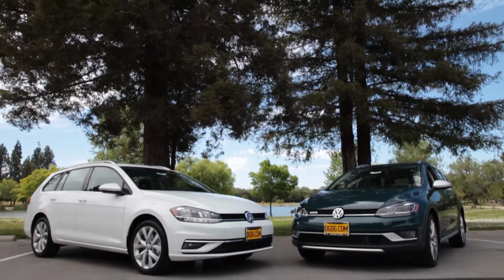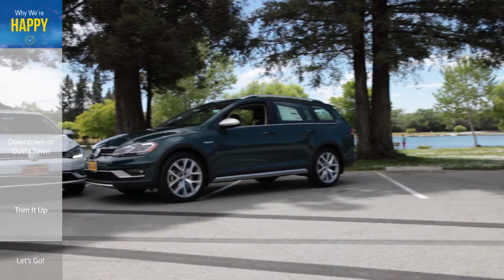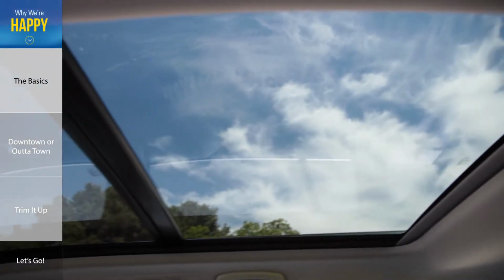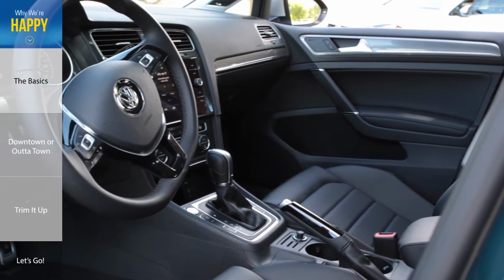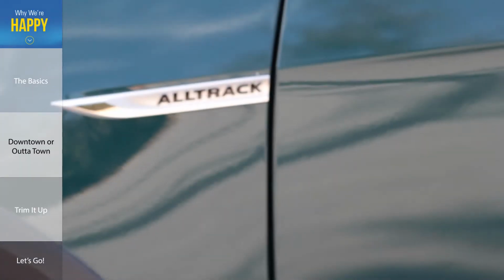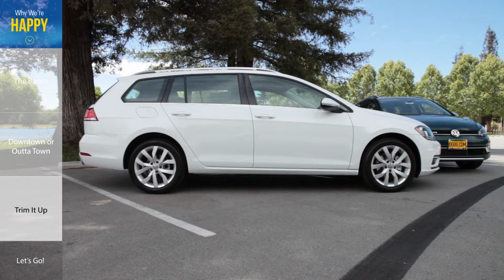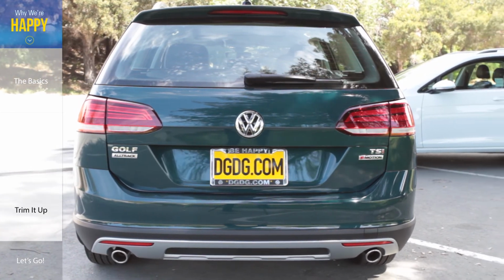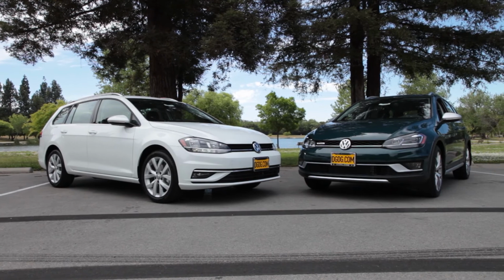2018 Volkswagen Golf Sportwagen vs Alltrack Comparison | DGDG.COM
2018 Volkswagen Golf Sportwagen vs Alltrack Comparison | DGDG.COM

If you're in the market for a sporty, well designed wagon, the Golf Sportwagen and Alltrack should catch your attention.  Both are perfectly capable of being a voluminous, cargo carrying commuter for your day to day duties.  But what makes them different?  Why should look at the Alltrack versus the Sportwagen, and vice versa?  That's what we're here to tell you!

And if you want to get behind the wheel of one of these wagons, contact Capitol Volkswagen of San Jose to setup a test drive!

Capitol Volkswagen
911A Capitol Expressway Auto Mall
San Jose, California 95136